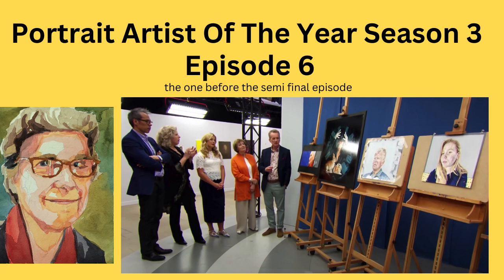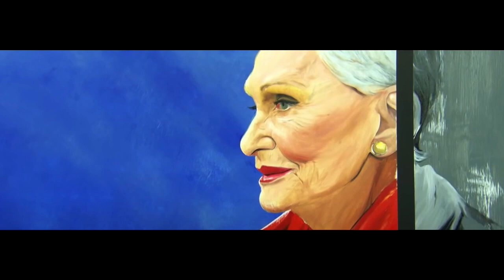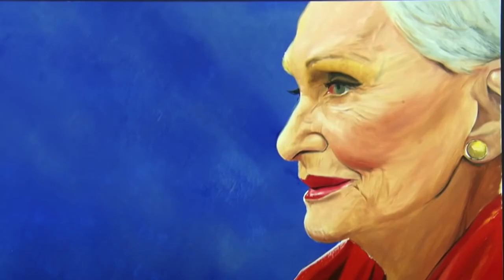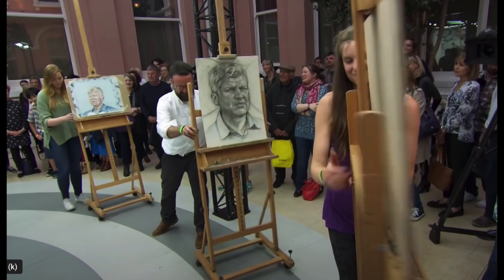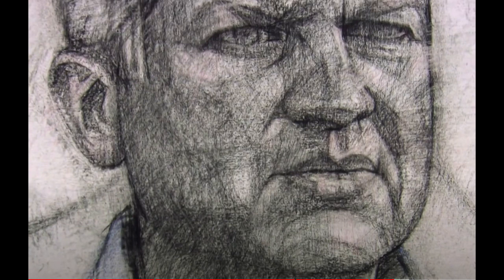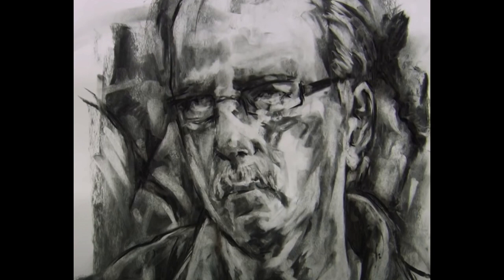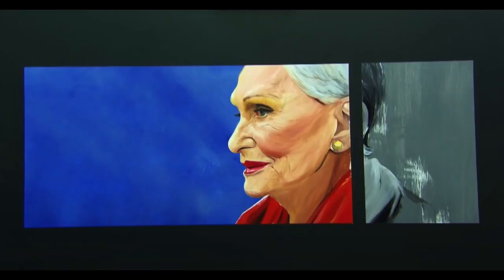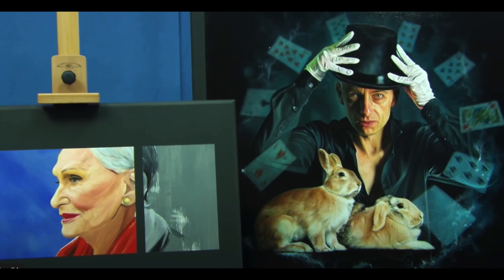Portrait Artist of the Year Season 3 episode 6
portrait artist of the year season 3 episode 6. This a good episode with lots of good painting and variety.

Video title